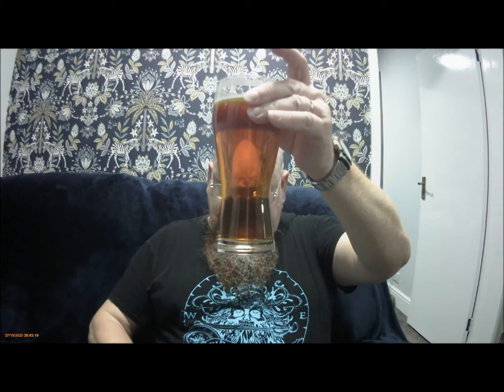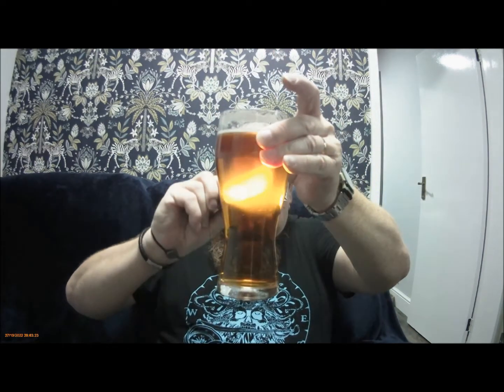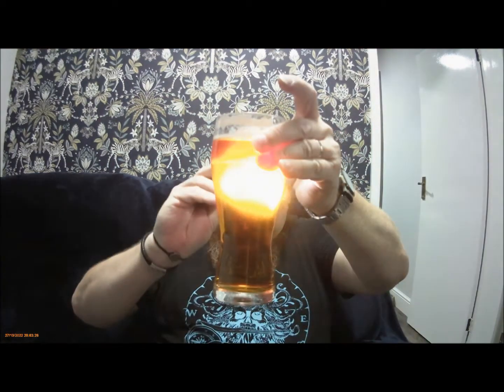Ritchies Simply Ginger Beer, Brewed with the supplied yeast and sweetener sachet.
The Ritchie's Ginger Beer kit was supplied by The Hop Shop (my online go to shop these days). I thought that I'd give it a whirl as I like Ginger Beer and previously Brewed it with the S-04 yeast that I reuse. I decided to revisit it and brew this batch using the yeast and sweetener sachet provided, just to see what difference it makes.

Cheers, Schnuz.